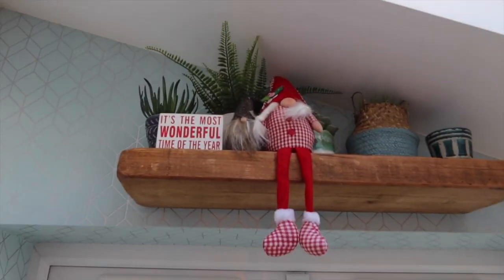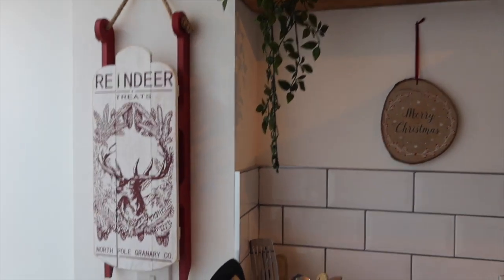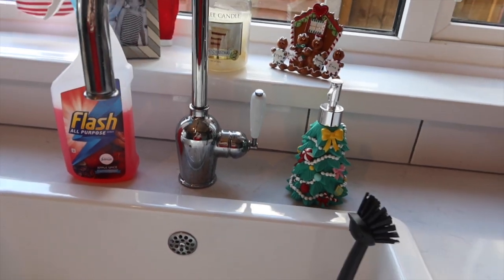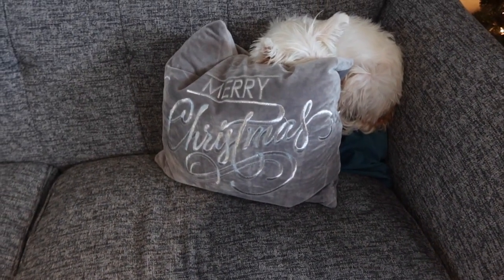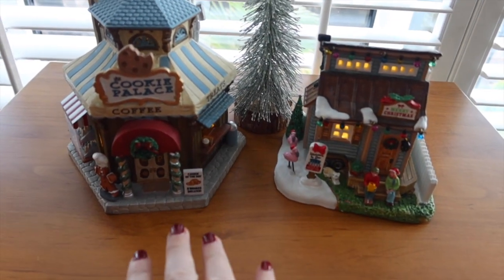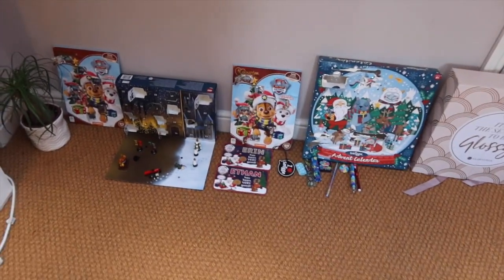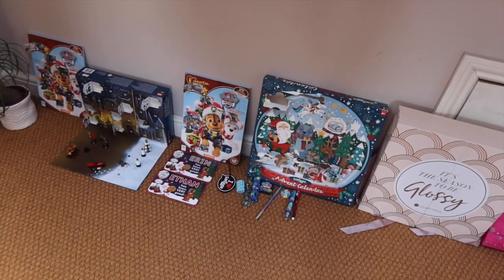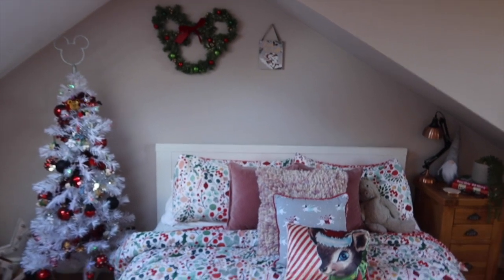FULL CHRISTMAS FAMILY HOUSE TOUR 2019! 🎄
🎄Take a peak around a full family Christmas house tour 2019!

brummymummyof2
Optimus Talent LTD
Bentick House
3-8 Bolsover Street,
Fitzrovia, London,
W1W 6AB

Hello! I'm Em an award winning U.K based creator. I live in Birmingham with my two lovely children, my husband Stephen and our Westie. Each Wednesday at 7am I upload a weekly vlog of my life. Whilst Sunday videos range from chatty hauls, to organisation, to Disney.